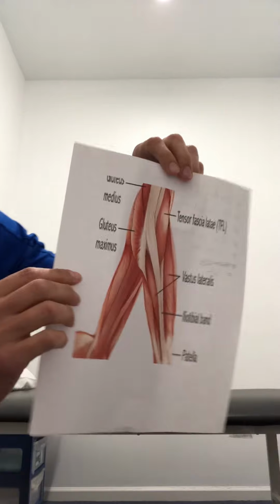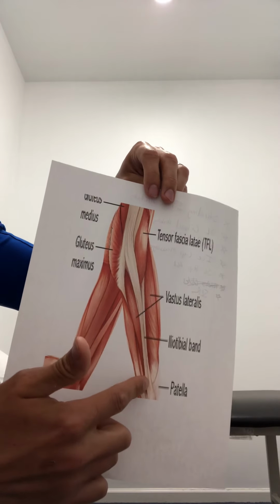Exercises for self treatment of Lateral Knee Pain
This video will show you some exercises for addressing pain at the lateral knee.  This will especially be helpful if you are suffering from iliotibial band syndrome, but may also be helpful if you are experiencing lateral meniscus pain.